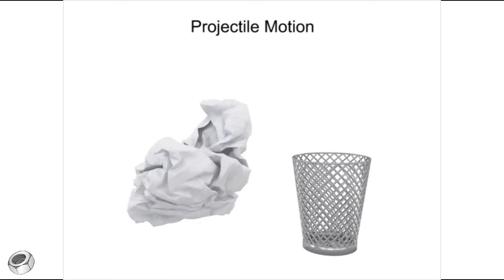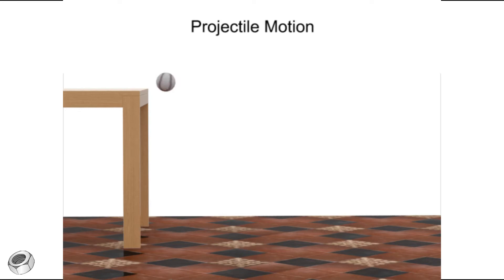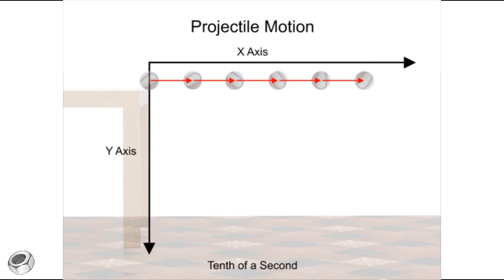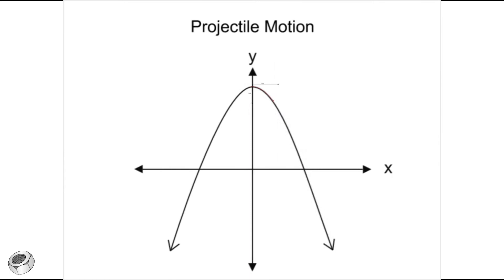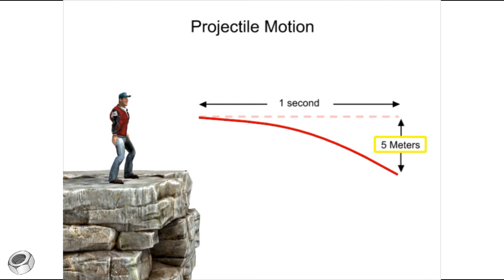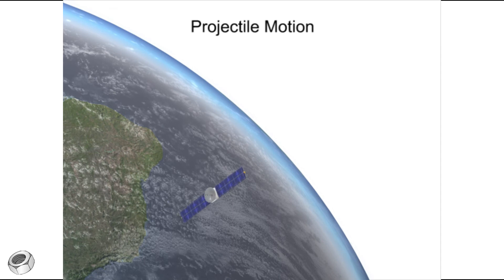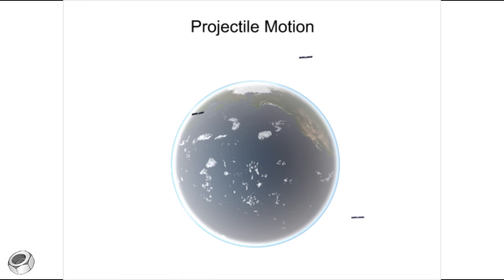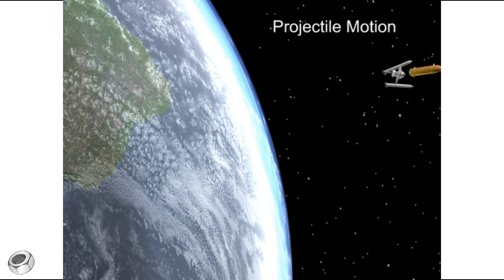Projectile motion science explained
Explore the fascinating world of projectile motion! In this video, we break down the science behind how objects move in a curved path under the influence of gravity. Learn about key concepts like initial velocity, angle of launch, horizontal and vertical components, and how to calculate range and time of flight. Whether you're a student, physics lover, or just curious about how things fly, this video provides a simple and engaging explanation of projectile motion with real-world examples.